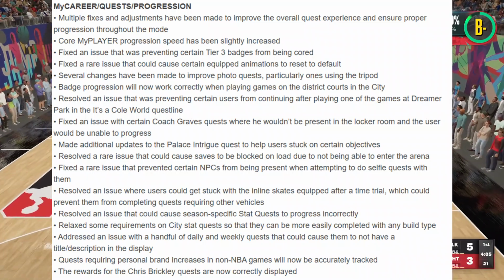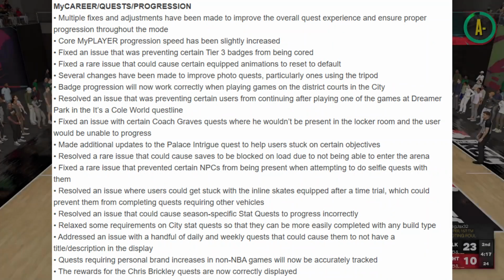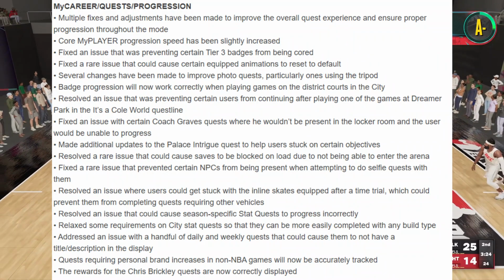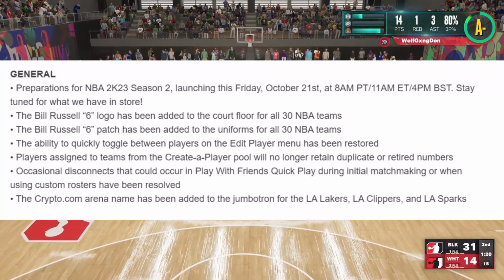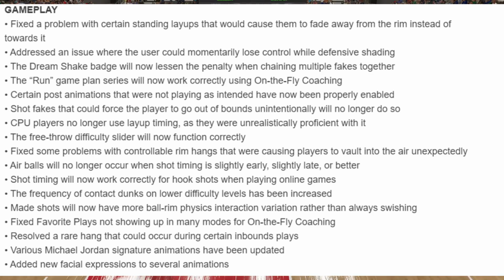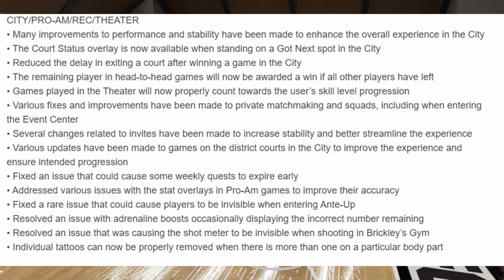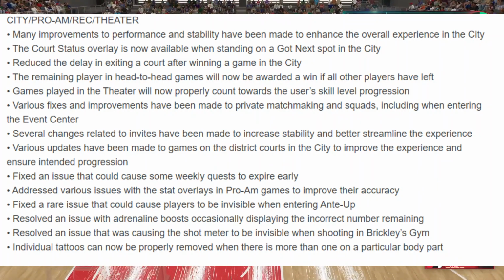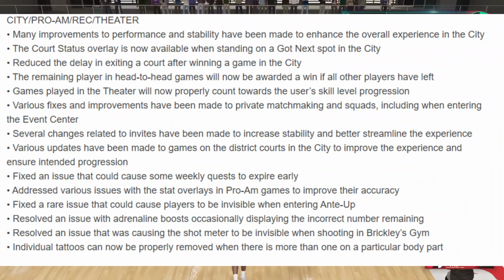MAJOR GAMEPLAY UPDDATES IN NBA 2K23. Full Patch Notes For Season 2.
Patch Notes Season 2 NBA 2k23. If you like NBA 2k23 build videos you will absolutely love this channel and you should consider hitting that subscribe button and turn on post notifications in order to be a part of my notification squad and have my videos show up for you every time I drop a brand new build.

Patch Notes NBA 2k23 Next Gen, gameplay changes 2k23 next gen, steal nerf 2k23 Next gen,